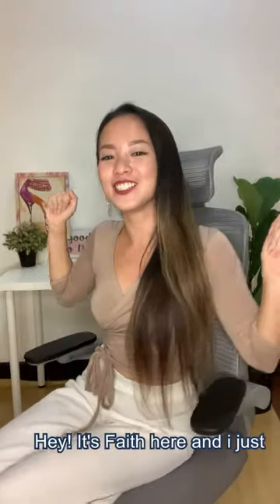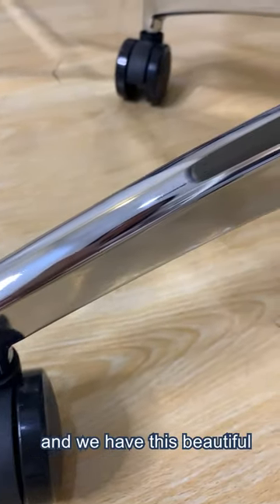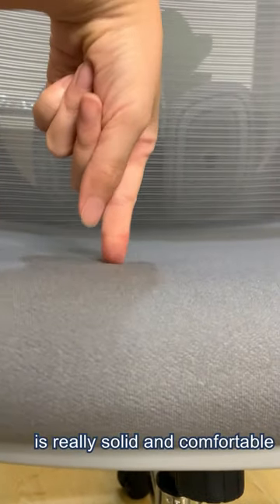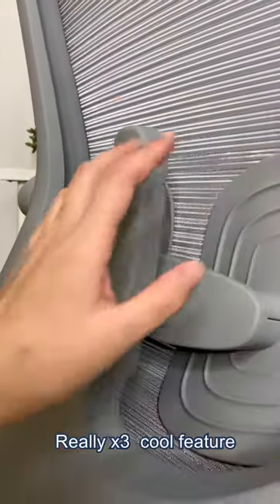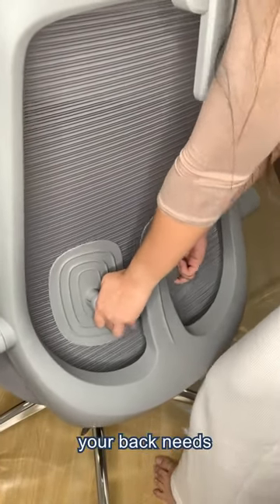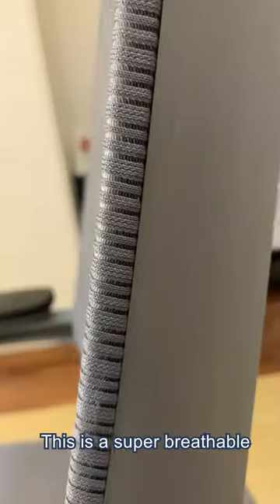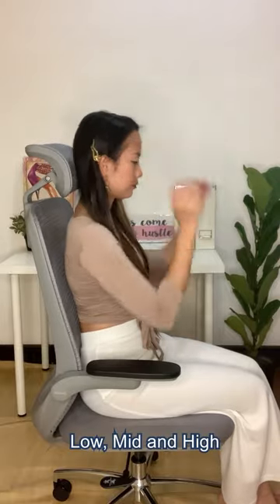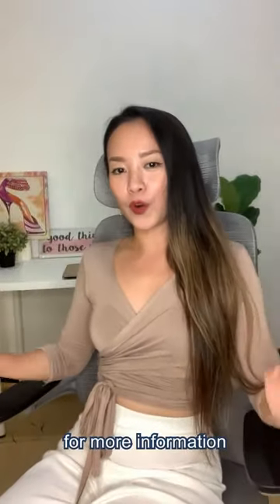Alterseat's LIV-10 Review by Faith Rundi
Alterseat’s 𝐅𝐈𝐑𝐒𝐓 𝐅𝐨𝐥𝐝𝐚𝐛𝐥𝐞 𝐀𝐫𝐦𝐫𝐞𝐬𝐭 𝐄𝐫𝐠𝐨𝐧𝐨𝐦𝐢𝐜 𝐂𝐡𝐚𝐢𝐫: 𝐋𝐈𝐕-𝟏𝟎 is here! ✨
The foldable armrest effectively saves space by sliding your ergonomic chair under the desk 😉
Enjoy an 𝗘𝗫𝗧𝗥𝗔 𝗥𝗠𝟱𝟬 𝗢𝗙𝗙 when you purchase more than one LIV-10 because one is never enough! ✌️

Why Alterseat’s LIV-10:
☑️ 1D Foldable Armrest
☑️ Adjustable Height & Angle Netting Headrest
☑️ Adjustable Lumbar Support
☑️ High Density Polythene Moulded Foam Cushioning
☑️ Class 4 Gas Lift